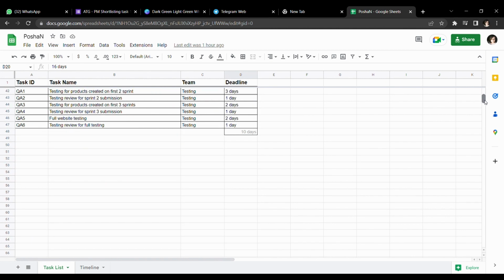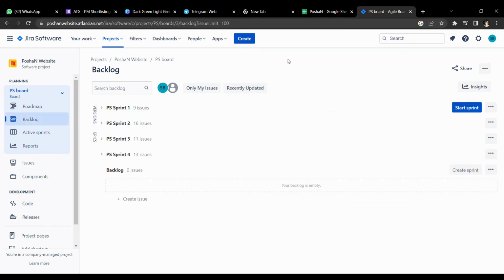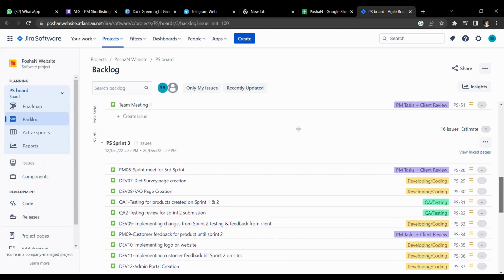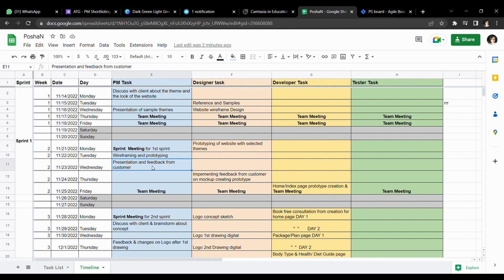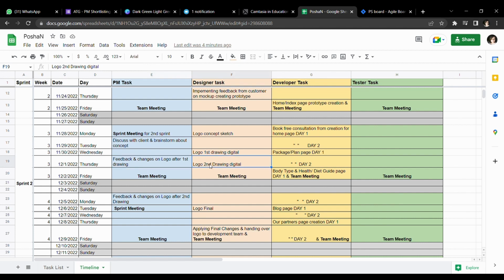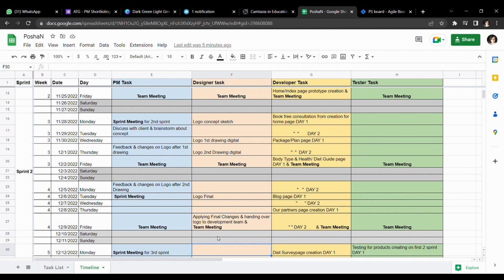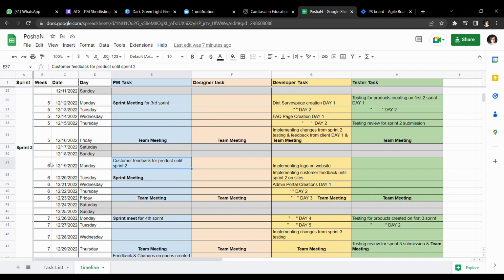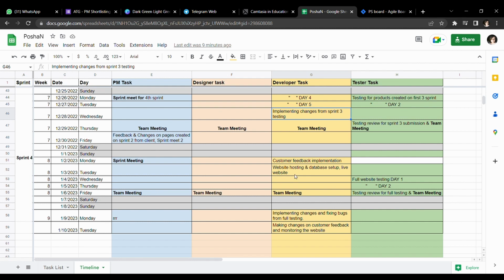Banao Technologies PM Intern Task-1 | PoshaN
Product Management Shortlisting Task-1 by Banao Technologies